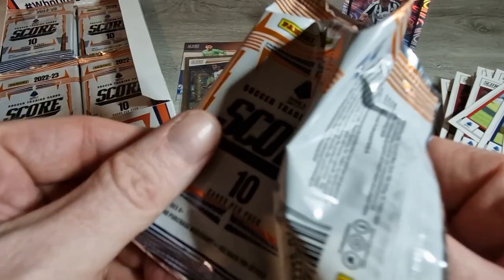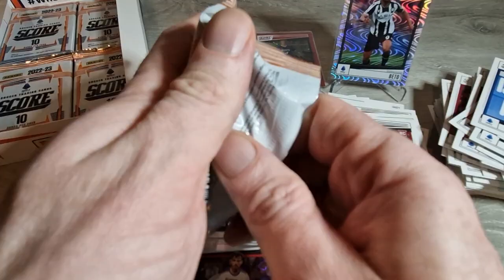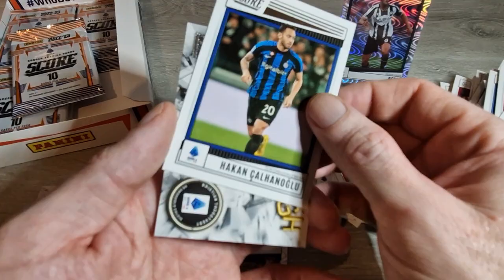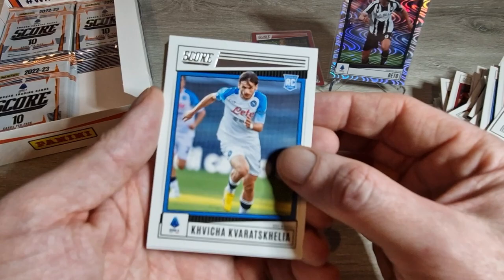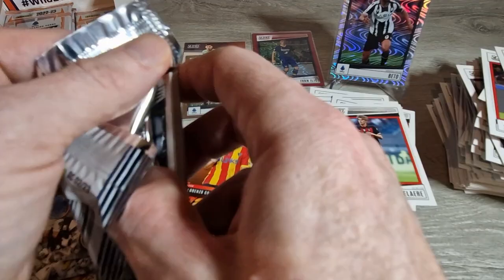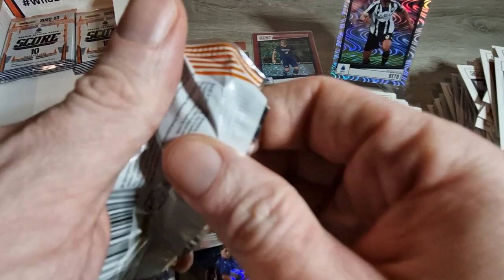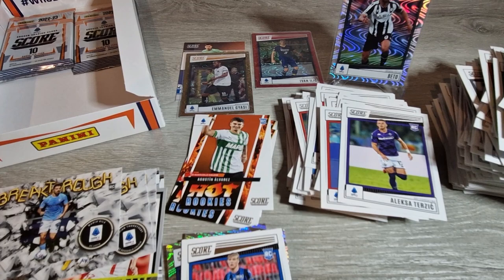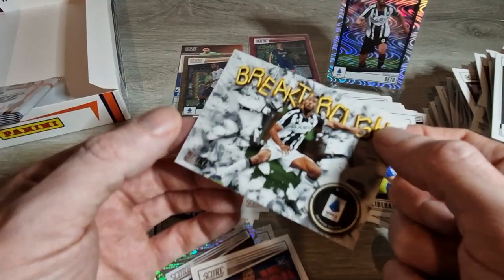22-23 Panini Score Serie A Box. Searching for Kvicha & Rasmus💥 Rookies.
Welcome back, everyone. Today, I'm opening a full box of Serie A Score, searching for Kvicha Kvaratskhelia & Rasmus Hojlund Rookie Cards. I am also looking for the Irish connection in Festy Ebosele.

These boxes have 3 numbered parallels and the possibility of autos and case hits.

Thanks to everyone for watching and liking the videos. It's really appreciated 👏.